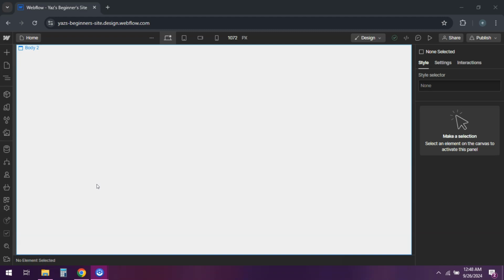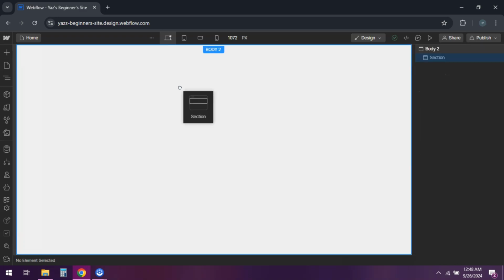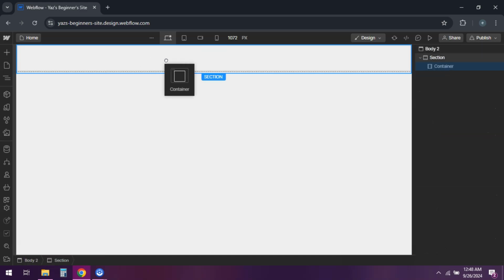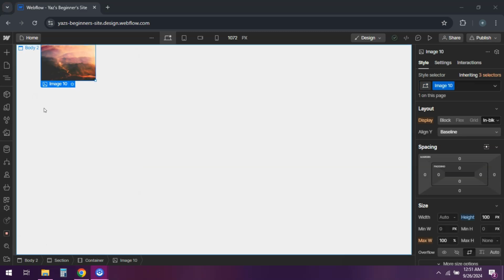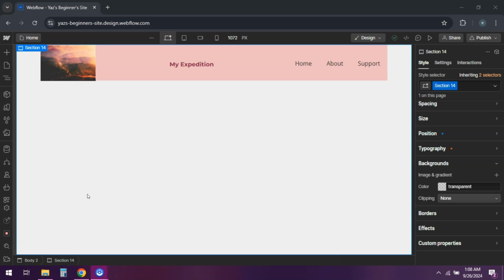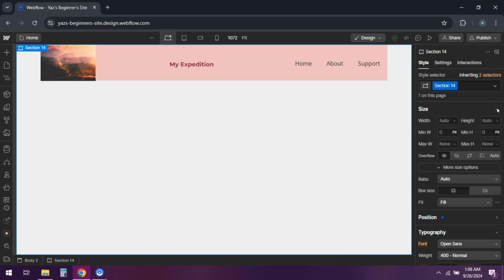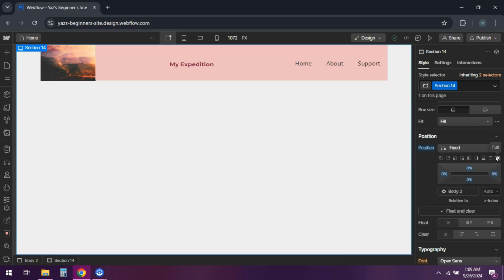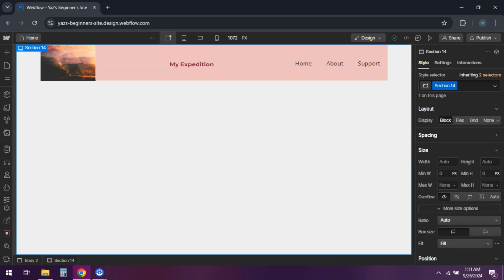How to Make a Header with Webflow (Easily)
How to Make a Header with Webflow

In this tutorial, I'll guide you through the process of creating a sleek, responsive header in Webflow. From adding your logo to customizing the navigation menu, you'll learn how to build a memorable header that enhances your website's user experience. Plus, I’ll show you how to ensure it looks great on all devices.

Creating a Sleek Responsive Header in Webflow
Webflow Header Tutorial
Designing Your Website Header